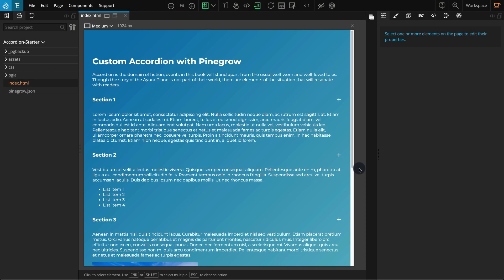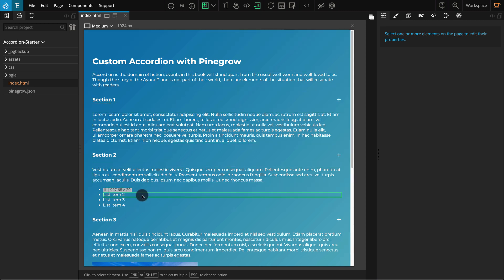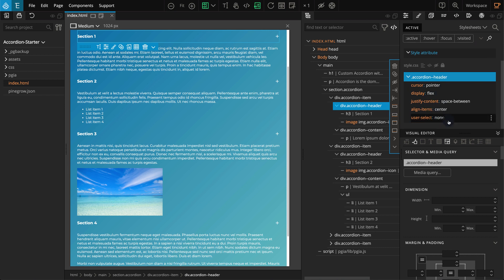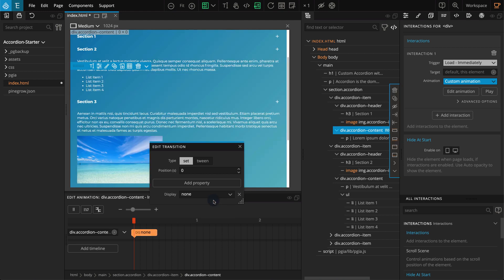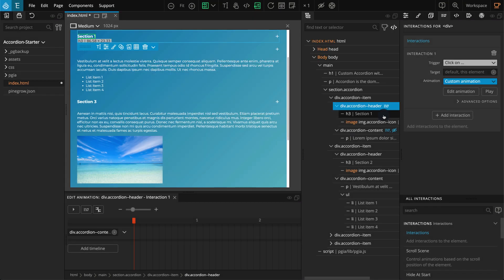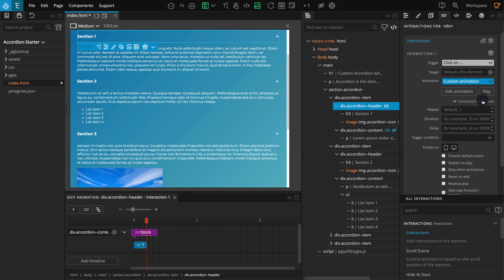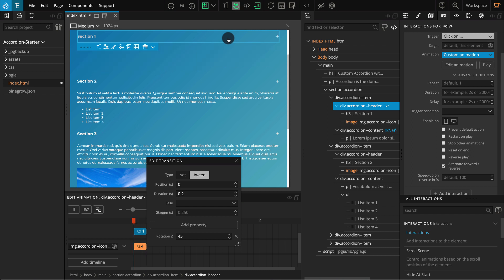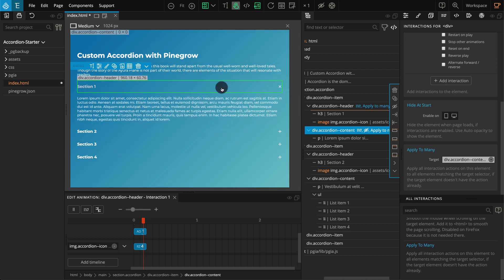Creating an animated accordion component with Pinegrow Interactions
A step-by-step tutorial about creating an animated accordion component with Pinegrow Interactions.